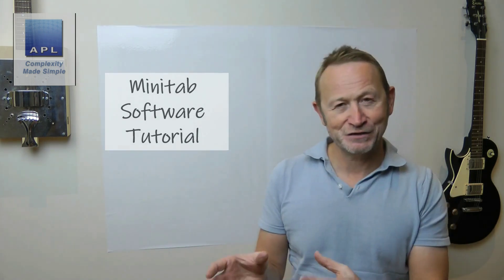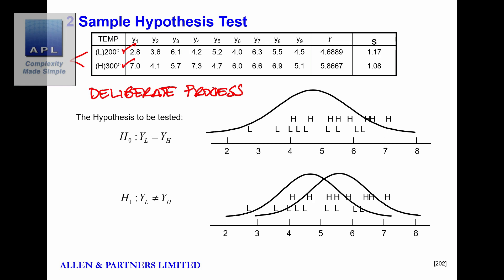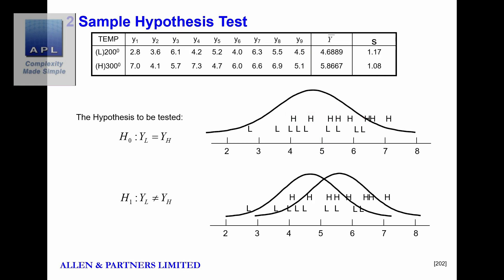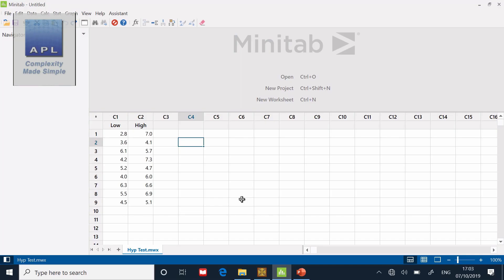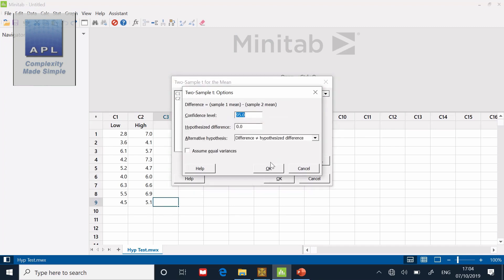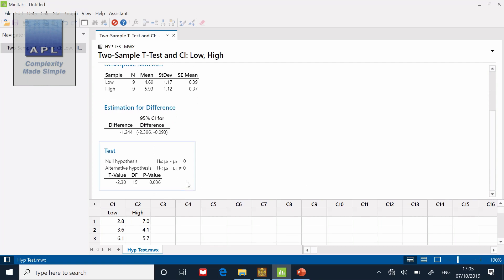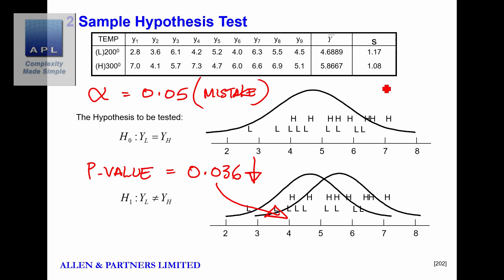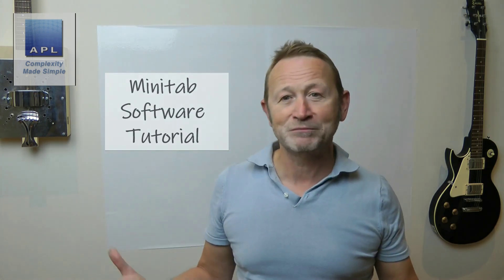Minitab Tutorial T test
Using minitab to conduct a basic 2 sample t-test and calculate a P-value